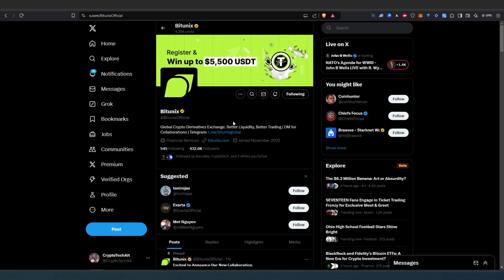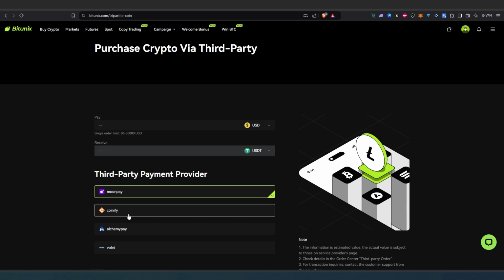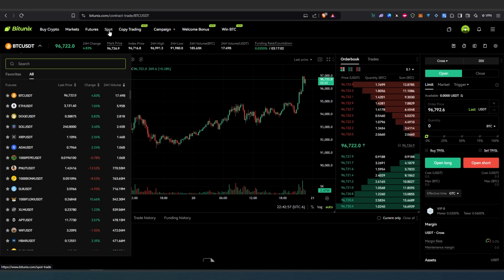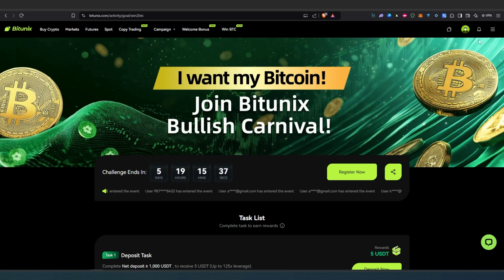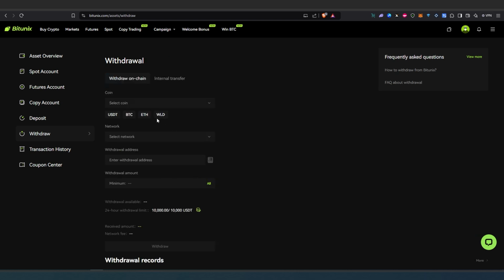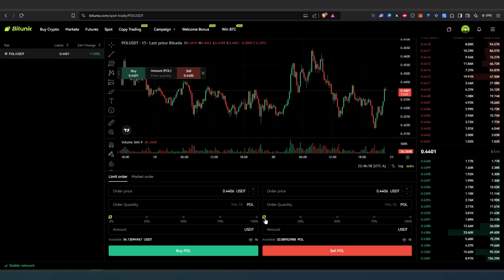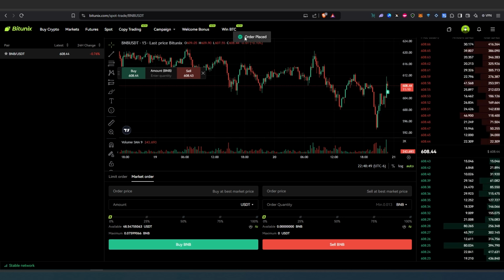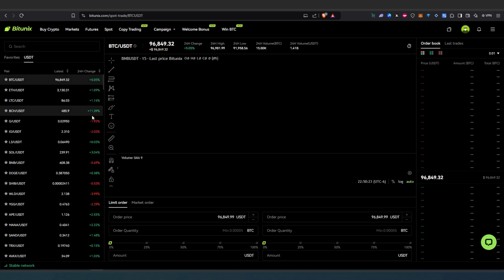Best Crypto Exchange 2024 with NO KYC | Bitunix Guide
In this video I will show you best crypto exchange with not KYC or VPN, step by step user guide.

PERSONAL GEAR
4k Asus Monitor
Video Camera Tripod